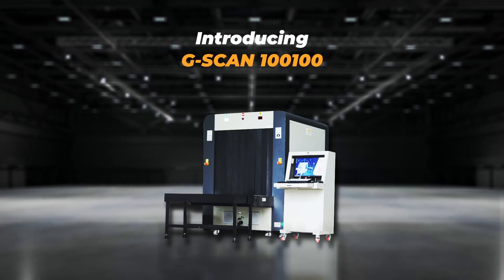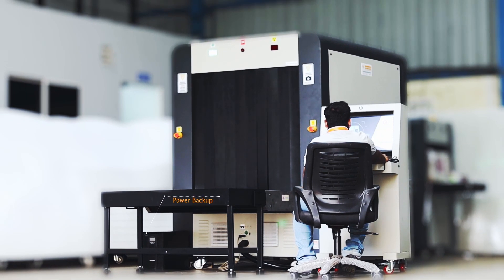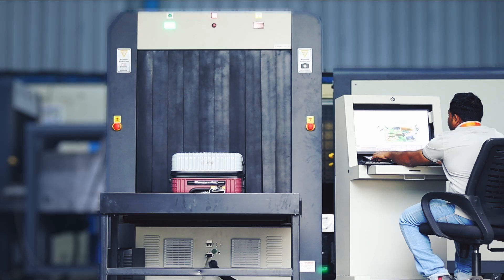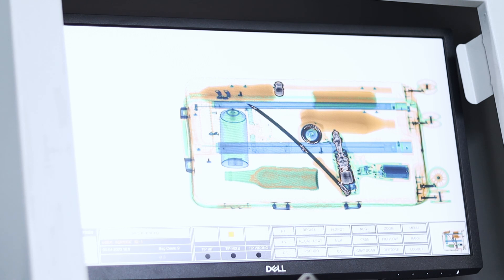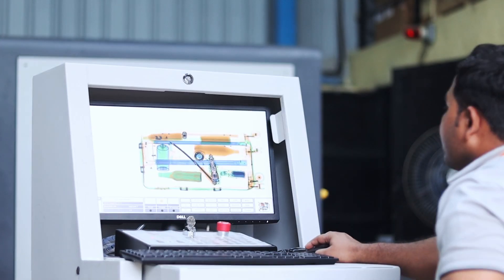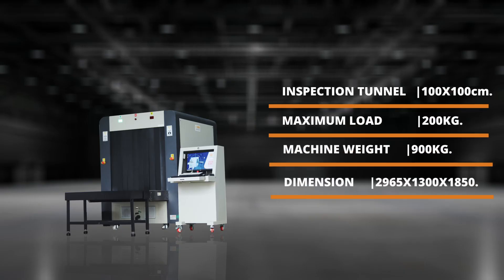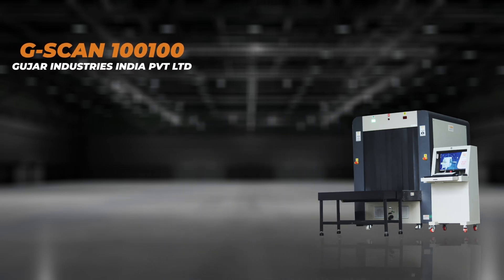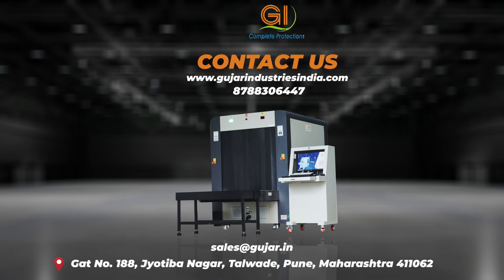x ray baggage inspection system G-scan 100100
Tunnel Size 1000 (W) X 1000(H) Mm
Our Provided G-Scan 100100 Big X Ray Baggage Inspection System Is Best-Suited To Be Used For Scanning Briefcases, Backpacks, Big Packages, Luggage And Mails. It Collects And Projects Data On High Resolution Display By Scanning Object Through X-Rays. This Scanner Is Widely Demanded To Be Used At Public Places Like Airports, Metro Stations, Shopping Malls, Forensic Laboratories Etc. Designed With Alert Alarm, This Big X-Ray Baggage Scanner Is Manufactured By A Team Dedicated Professionals.